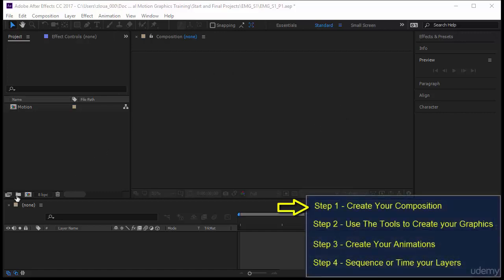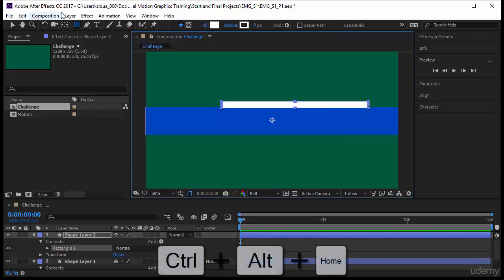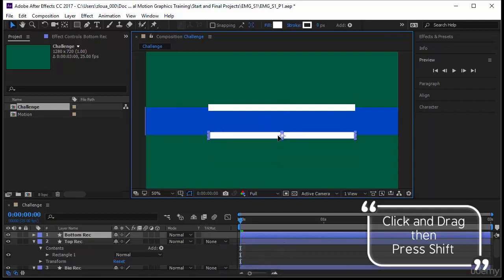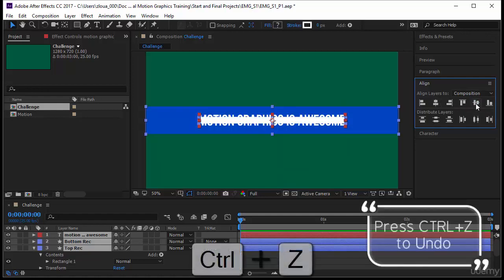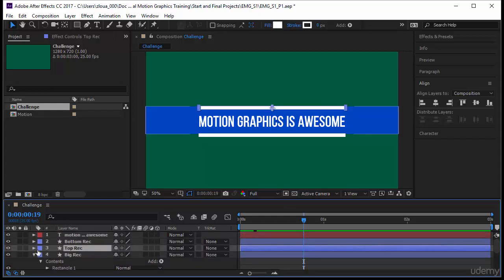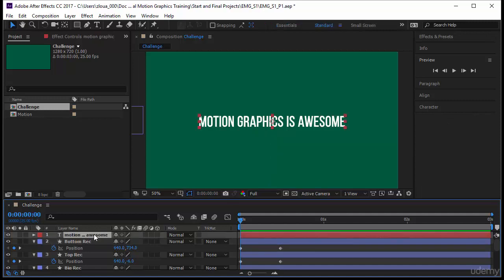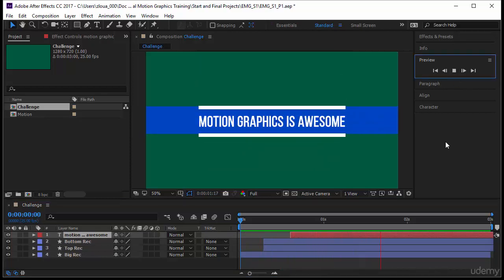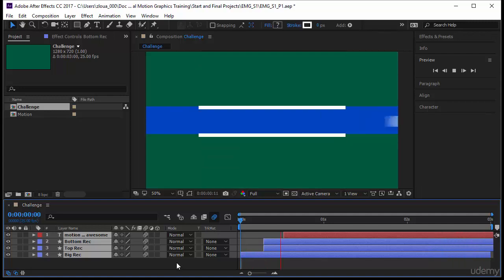Your Practice Activity Tutorial كورس موشن جرافيك